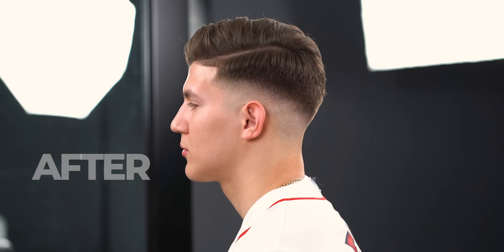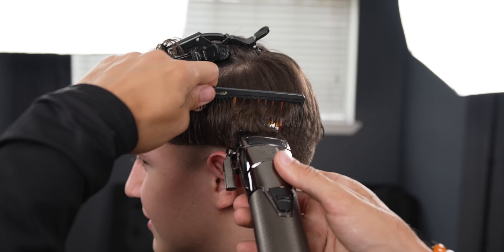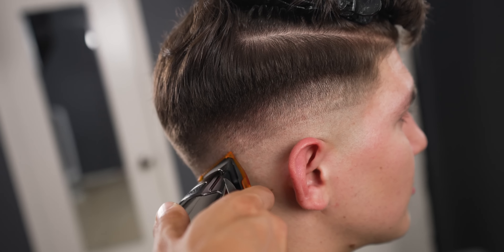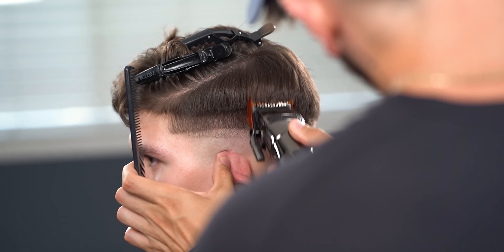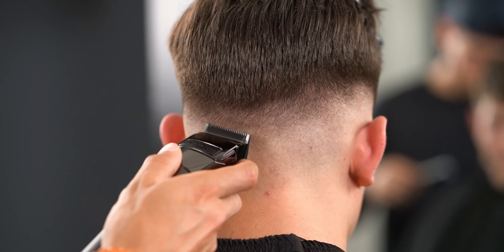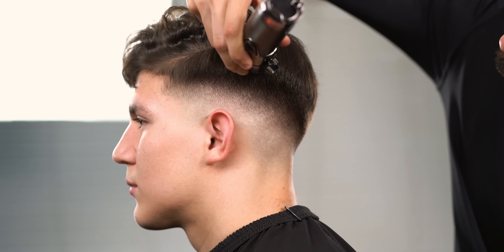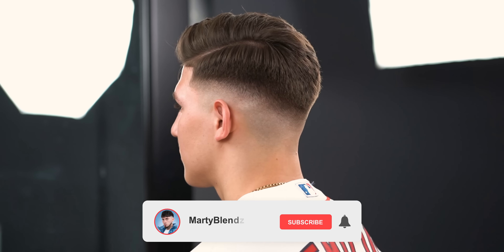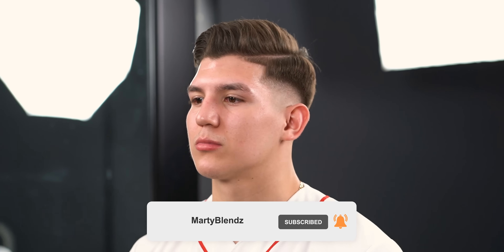PERFECT DROP FADE COMBOVER HAIRCUT TUTORIAL!